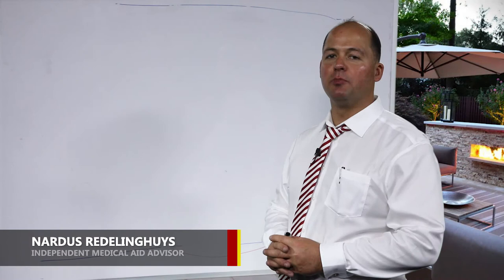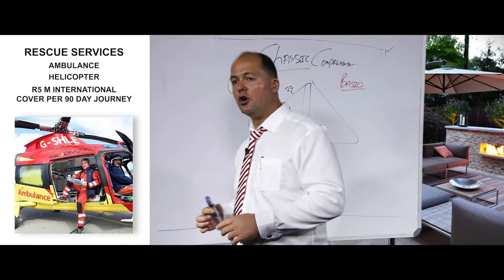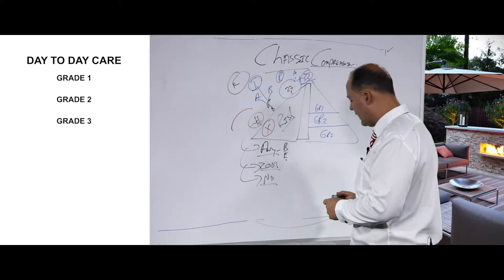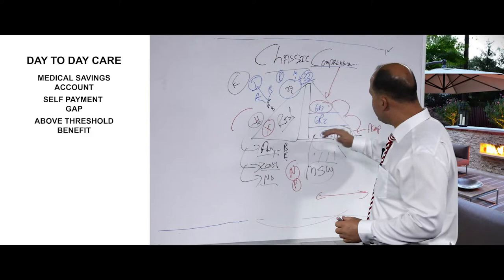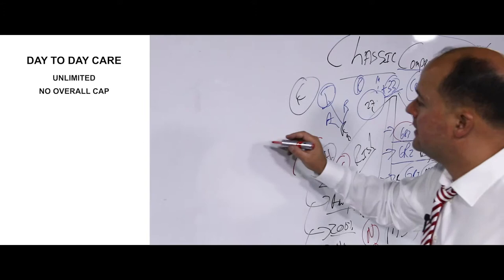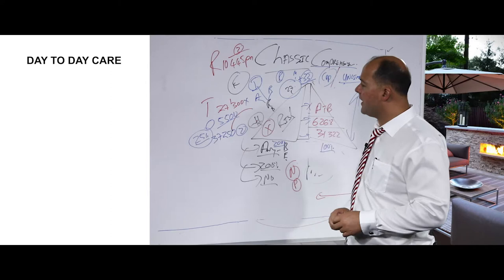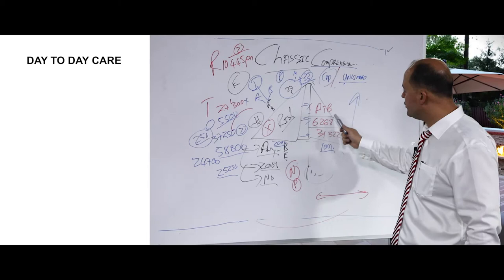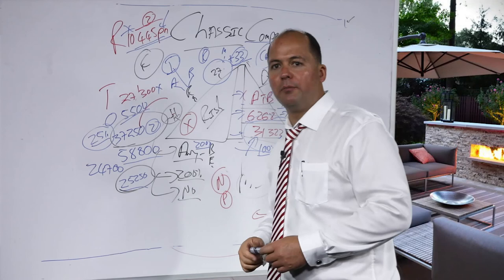Comprehensive Plan | English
In this video, I discuss the comprehensive plan and the various benefits included.